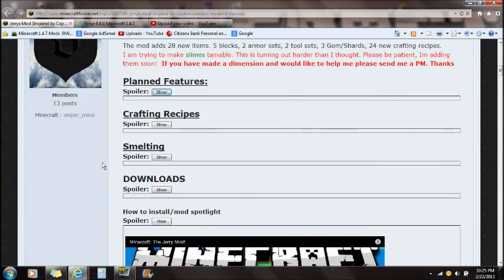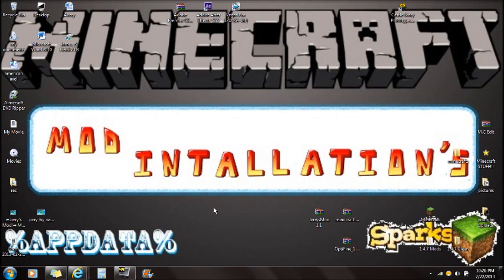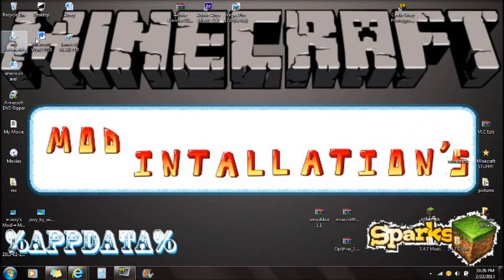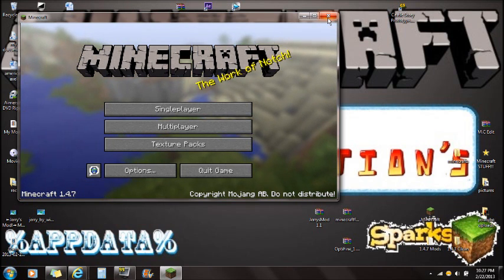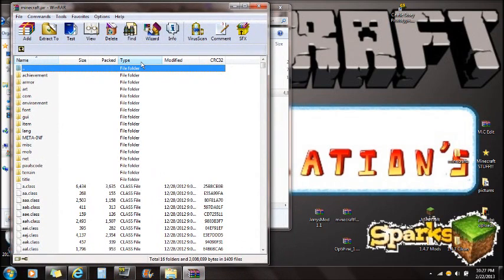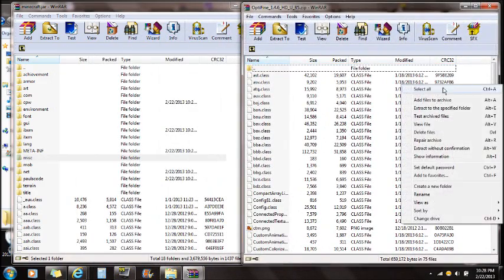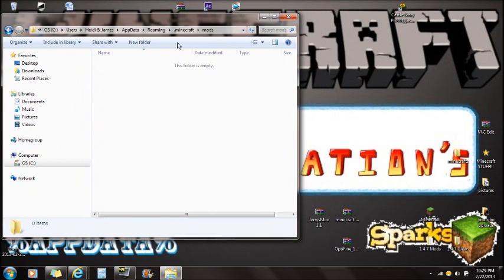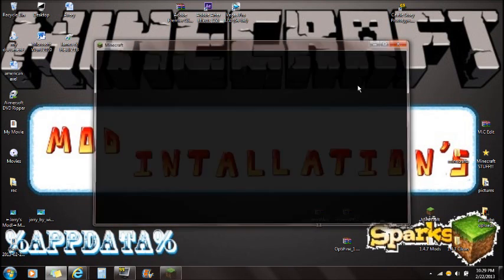(How to install) ► Jerry's Mod! ◄ (1.5.2 Pre-Release)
ΞΞΞΞΞΞΞΞΞΞΞΞΞΞΞΞΞΞΞΞΞΞΞΞΞΞΞΞ

       ***NOTE*** Forge does NOT work on cracked minecraft accounts. (Buy the game)

    ***NOTE*** Make sure u download the one for 1.5.2

 ΞΞΞΞΞΞΞΞΞΞΞΞΞΞΞΞΞΞΞΞΞΞΞΞΞΞΞΞ